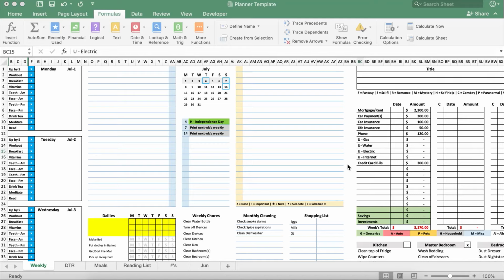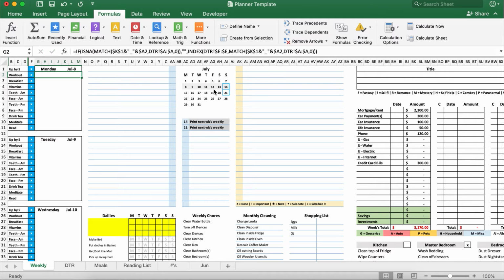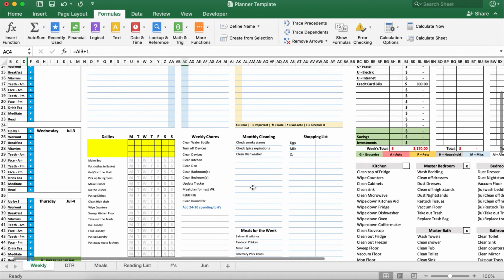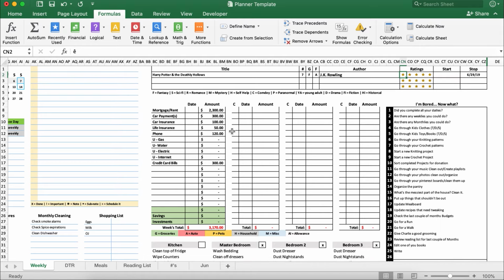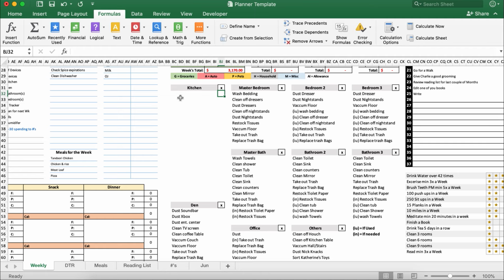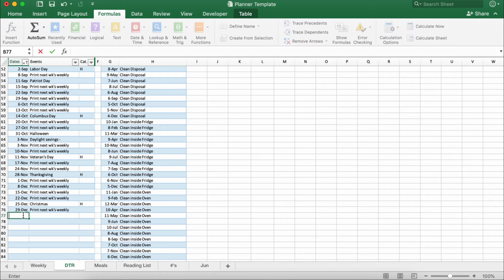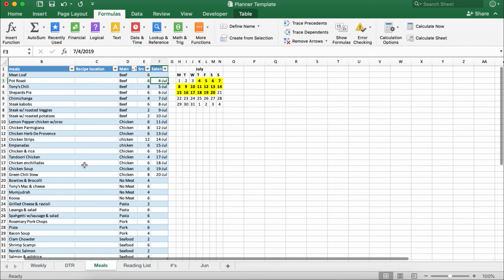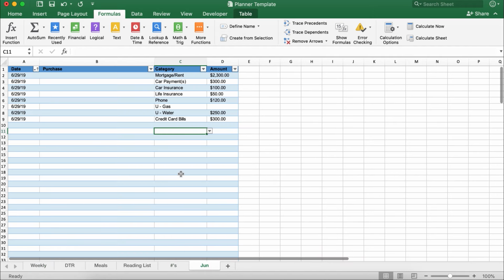Excel Bujo tutorial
Excel Bullet journal Basic use tutorial